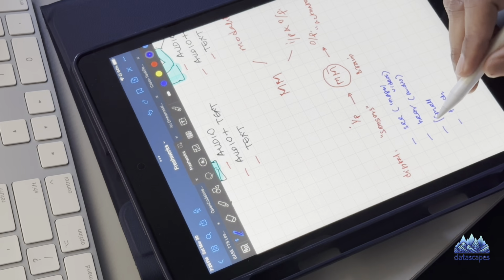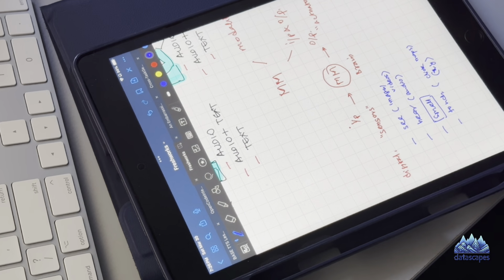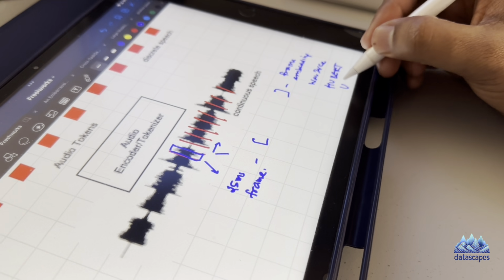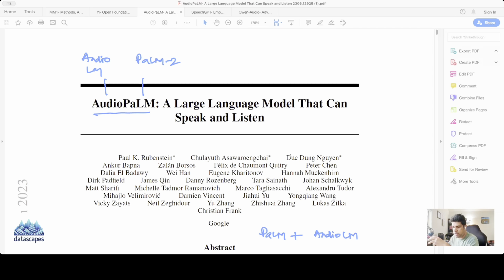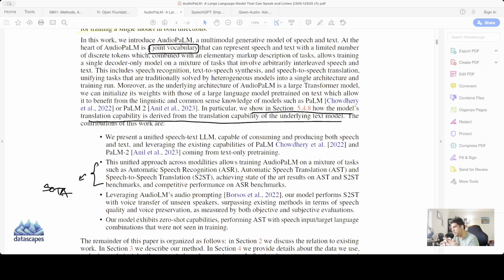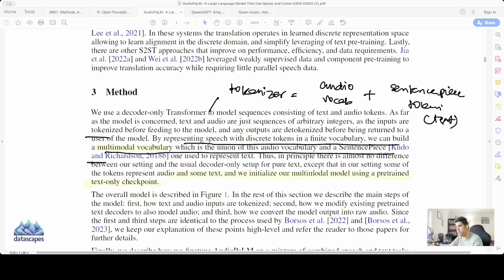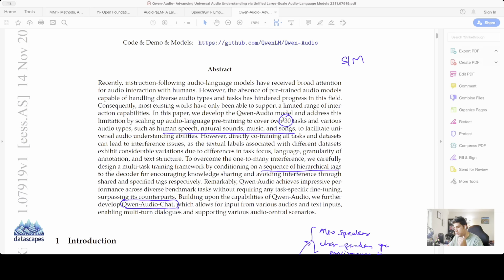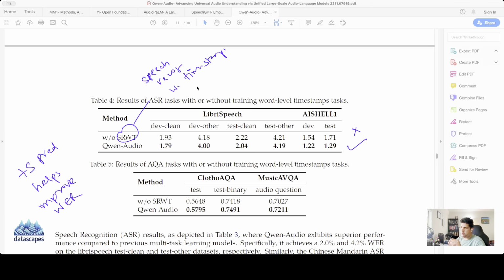Multimodal Model Architecture - LLMs that can hear and speak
Dive into the realm of multimodal models with me as I explore the seamless integration of language, vision, and speech in AI. This video peels back layers of complex concepts and architectures, shining a light on groundbreaking research in audio-language models like AudioPaLM and SpeechGPT. If you're keen on understanding how these models echo human interaction with the world, join me for an enlightening journey into the heart of multimodal AI advancements.

00:00 - Introduction
08:02 - Multimodal Model Architecture
17:10 - Paper Review